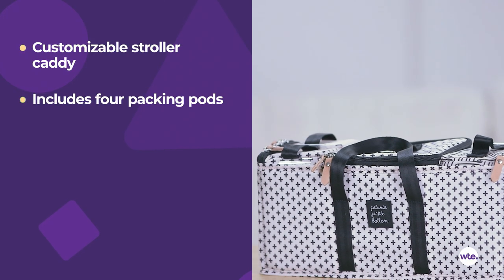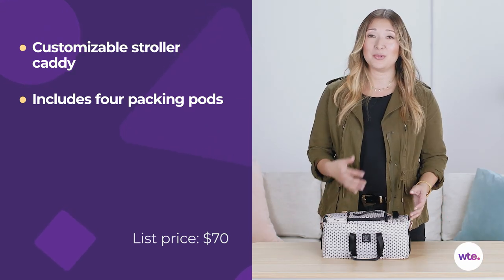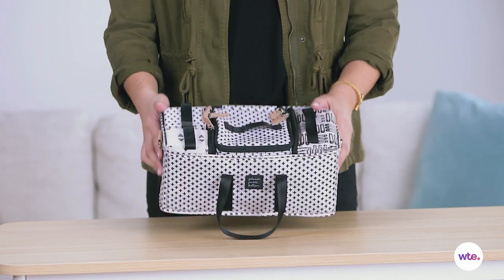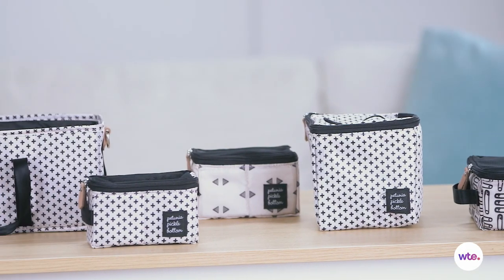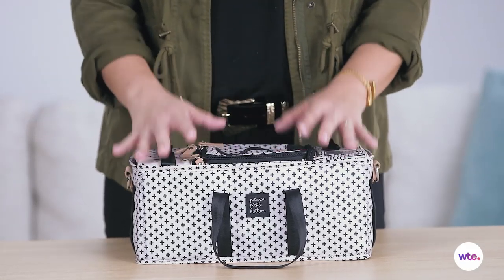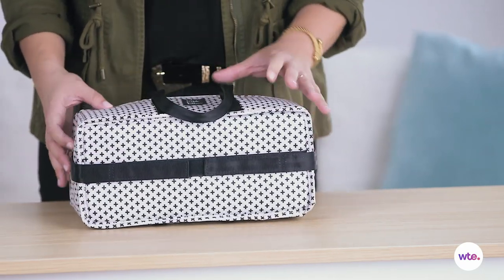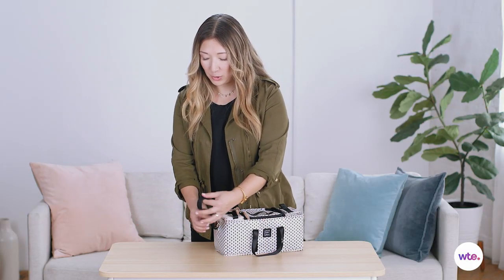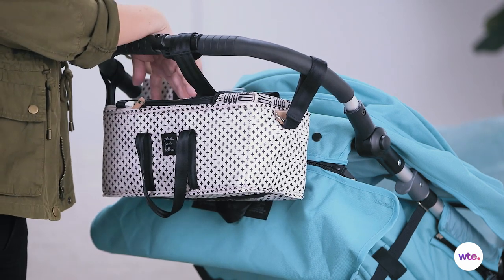Petunia Pickle Bottom Inter-Mix System Deluxe Kit Review - What to Expect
The Inter-Mix System is a new approach to organizing all the different stuff your baby needs: lots of little boxes for pacifiers, snacks and who knows what else. Carmen Sognonvi reviews the Petunia Picklebottom Inter-Mix System Deluxe Kit for What to Expect.

Follow Carmen Sognonvi on Instagram

Transcript:

I am Carmen Sognonvi from what to expect and this is the Deluxe Kit from the Inter-Mix System from Petunia Pickle Bottom. Everyone knows that babies come with a surprisingly large amount of stuff from pacis, to wipes, to onesies and managing all of that can be challenging. And that's exactly the problem this product is trying to solve with this innovative storage system.

This storage system is designed like a jewelry box or a bento box with different sized compartments that fit in to this rectangle. If someone had given those to me when I first had a baby I would have loved it, because I am such a nerd when it comes to organization.

One thing that's useful about this system is that you don't necessarily have to lug your whole diaper bag when you're going to the bathroom or going somewhere. Another thing to love about this product, all of it is machine washable and I have definitely learned the hard way that machine washable is the way to go when it comes to baby stuff.

This caddy actually comes with velcroed straps at the bottom which come up like this. And then you can turn them in to a loop so that you can then attach this to your stroller. You can also just use it as a caddy on your changing table.

These compartments, as pretty as they are actually aren't big enough to hold the larger things like diapers, wipes, and the full size baby bottles. I think it's great for newborn moms, but once your baby gets three months, six months and beyond, this becomes a little bit more limited in it's uses.

At $70 this deluxe kit is not inexpensive. And when you consider that the backpack where this fits in to the bottom compartment retails for $130, if you are getting the entire system you are looking at about $200.

All in all the Deluxe Kit from the Inter-Mix System is a really great way for moms to keep organized, whether you're using it as a caddy on your changing table, or a stroller caddy, or as part of a system, that goes in to your backpack for diapers. This is a really, really useful product for moms.